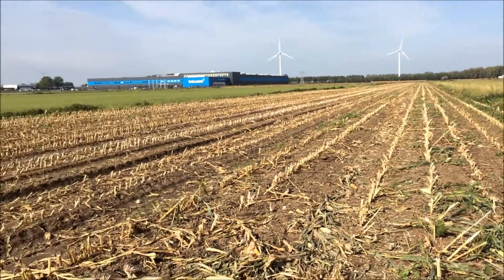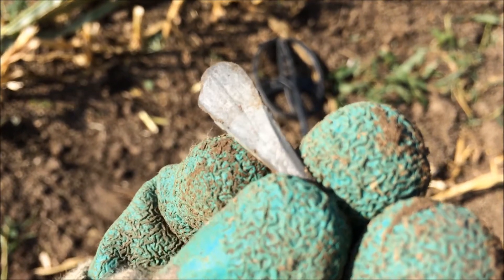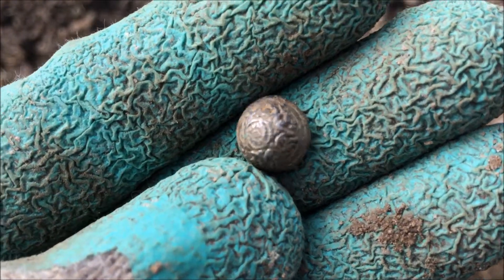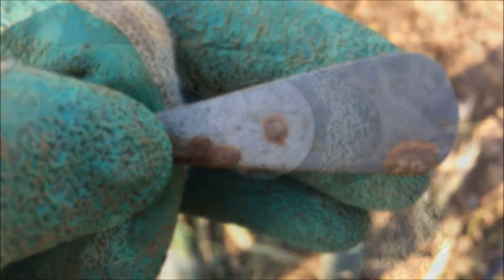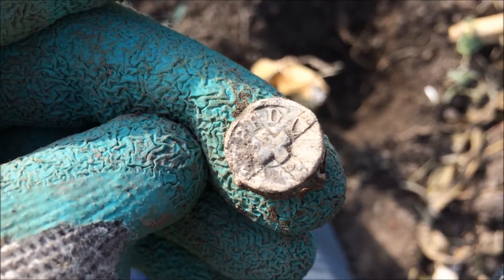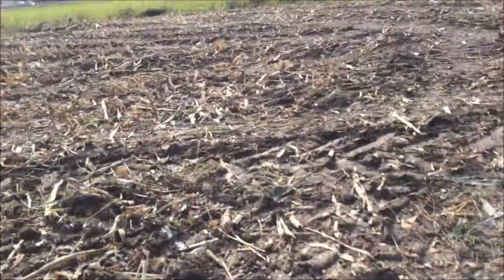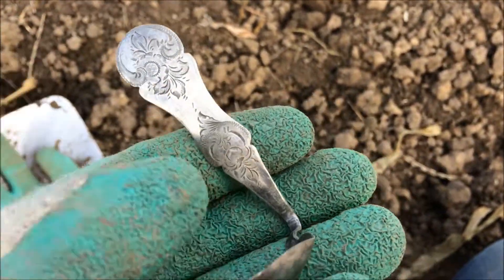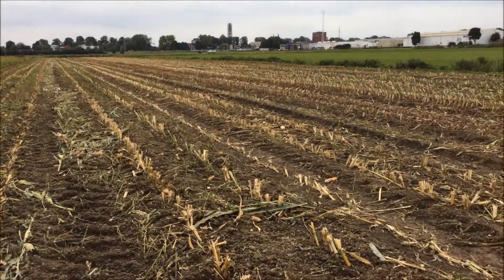Metaldetecting 3 times silver on the first hunt 2017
The corn is of the fields so we can go out meteldetecting again. In the first trip I found three times silver.